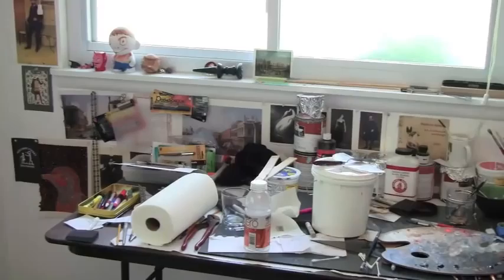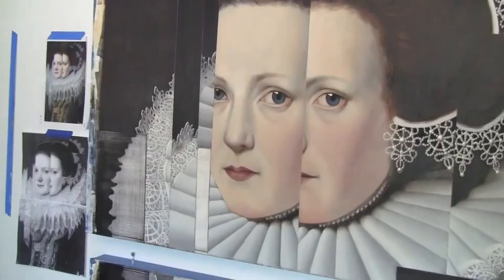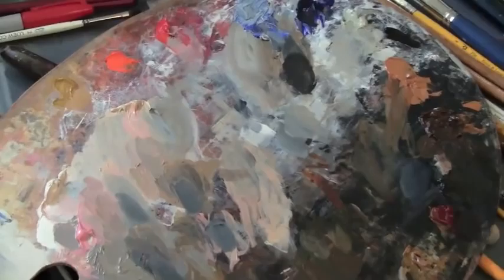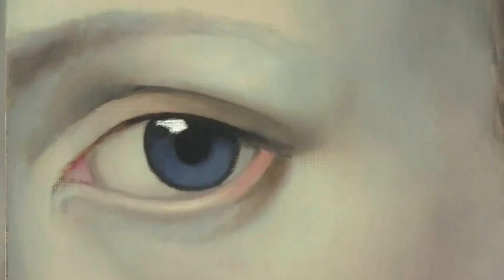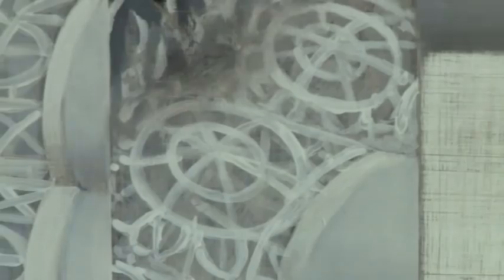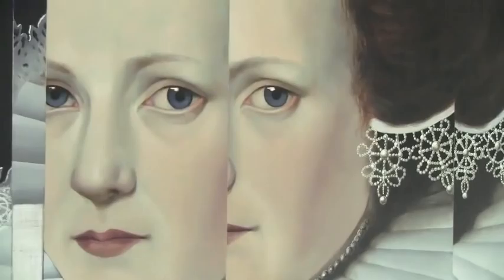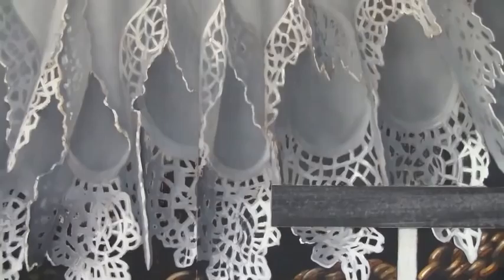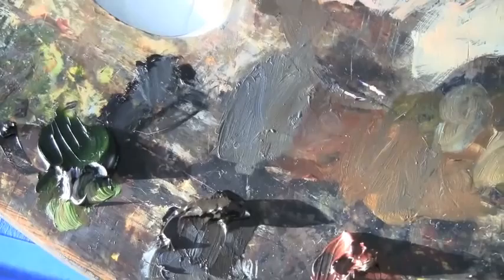David Crismon Studio Visit